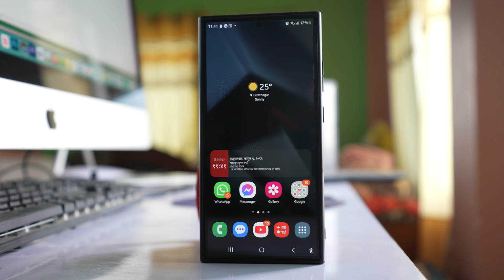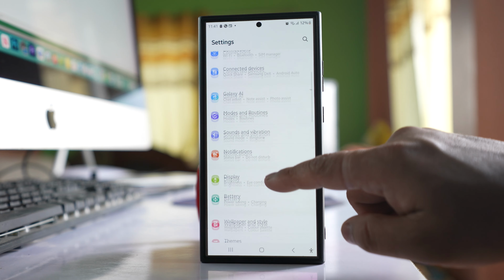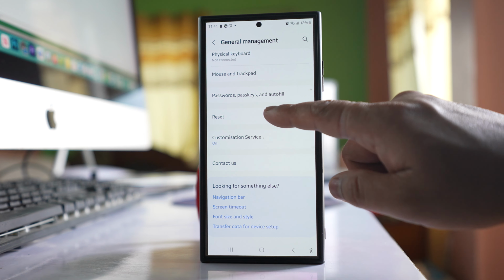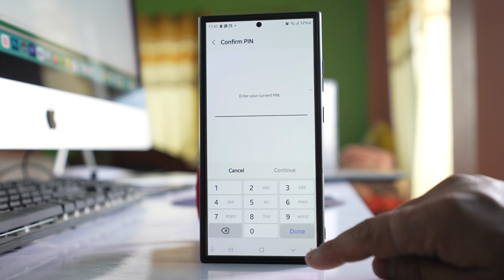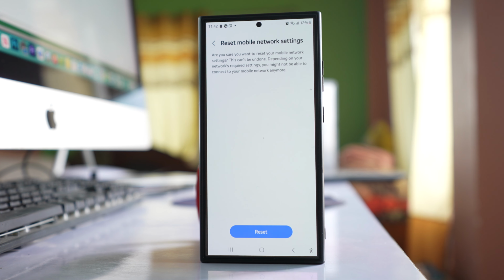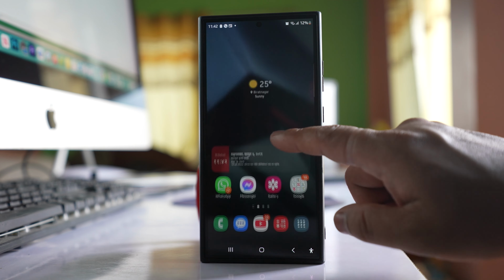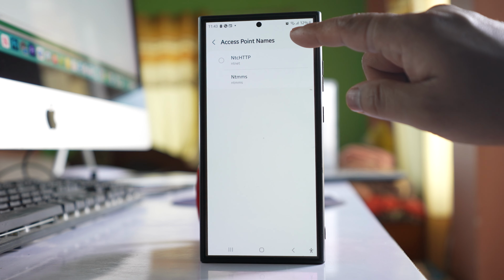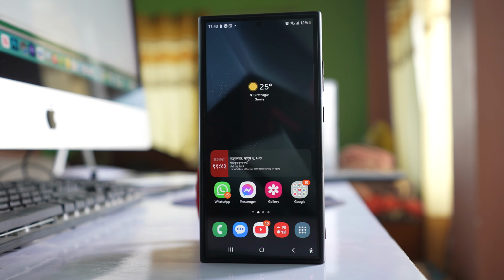Mobile Data stopped working on Samsung S24 suddenly even though Data is left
Mobile Data stopped working on Samsung S24 suddenly even though Data is left. If your Mobile data is not working even though you have data left then let us see what to do and how to fix this issue.
This video also answers some of the queries such as:
Cellular data stopped working on Samsung
Data stopped working
How to fix mobile data not working
My mobile data is on but not working on Android

If cellular data is not working suddenly on your Samsung device even though you know that you have data left then what you do is the first thing is go to "Settings" here. Go to this option "General management". Go to "Reset" and select this option "Reset mobile network settings". Now you have to again tap on this option "Reset settings" and then you have to enter the pin number that you use to unlock your phone and then reset. Now the mobile network settings will be reset. After that the other thing that you can do is go to "Settings". Go to "Connections". Go to "Mobile networks". Go to "Access point names". Tap on this three dotted icons here and then select "Reset to default" and then Reset again. After you have done this much what you do is restart your phone and check if this cellular data starts to work or not. Hopefully this should fix the issue.